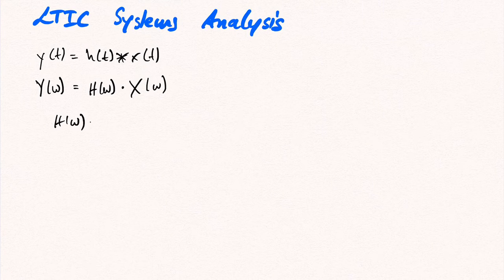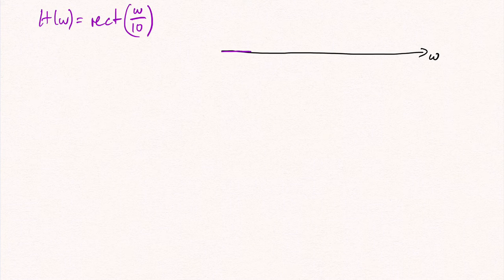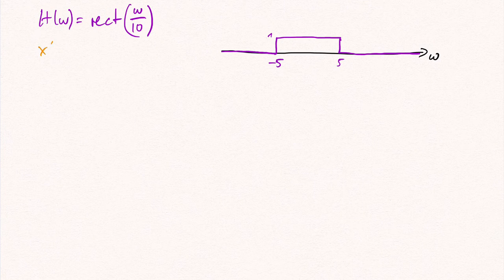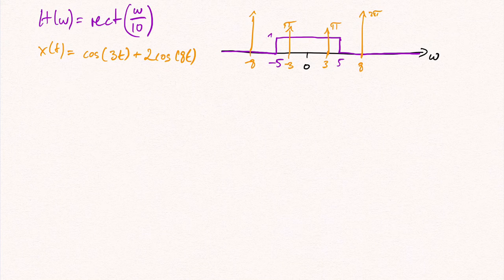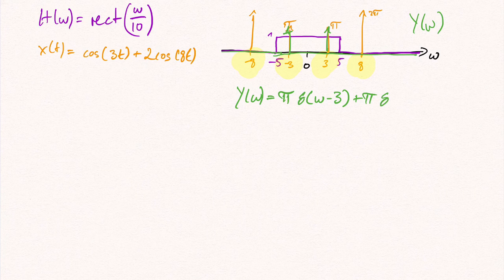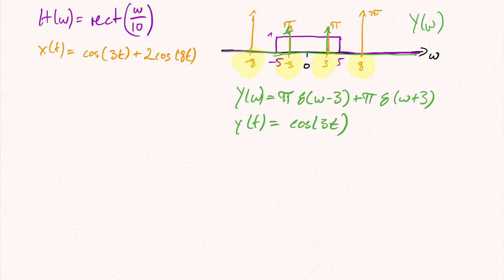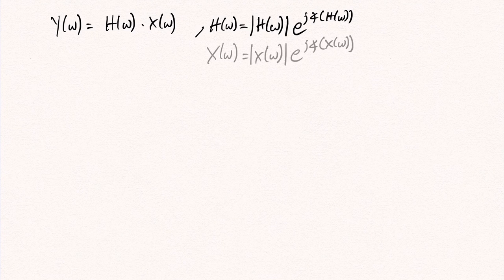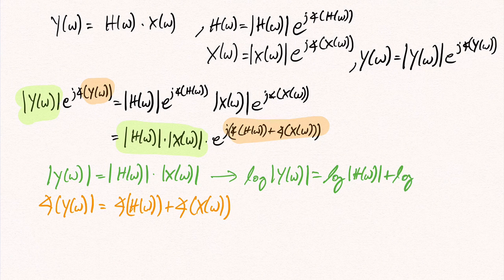5.4 LTIC systems analysis